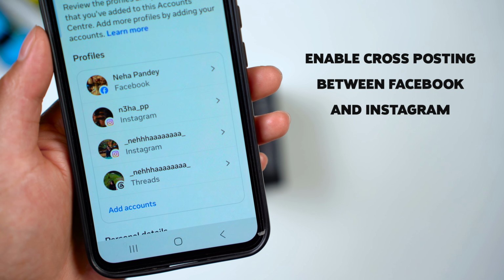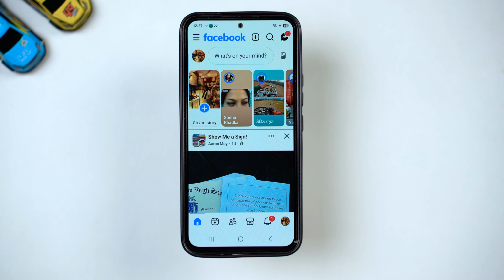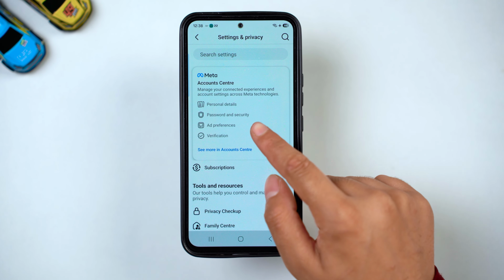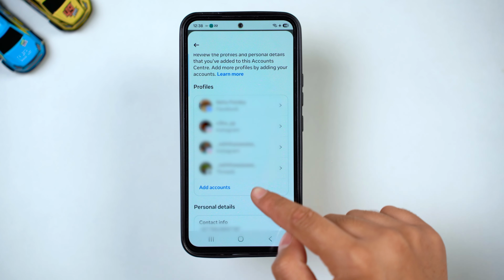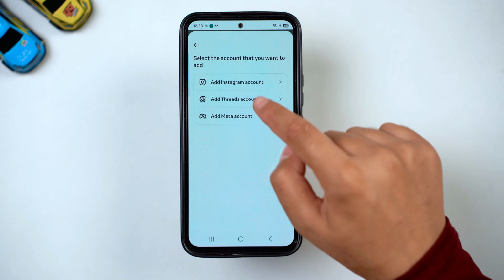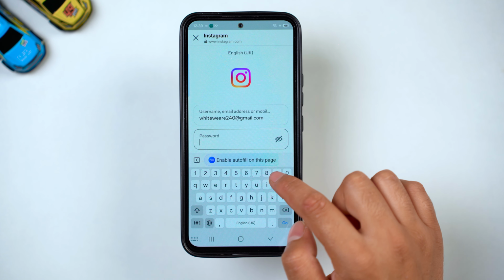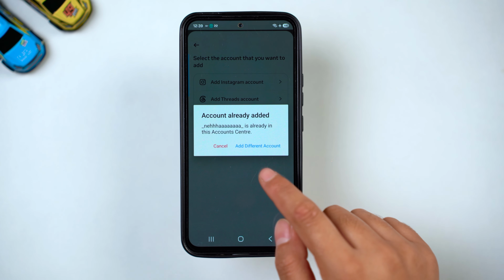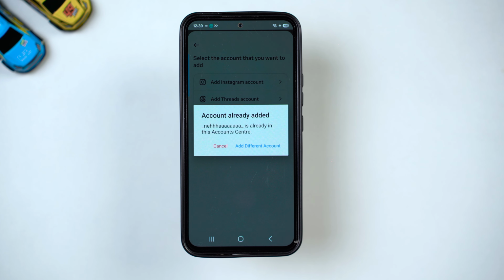How To Enable Cross Posting Between Facebook And Instagram | Connect Facebook To Instagram 2026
"How To Enable Cross Posting Between Facebook And Instagram | Connect Facebook To Instagram 2026" - A Video Guide by How To Tutorials.

Want to share the same content on Facebook and Instagram without posting it twice? In this quick tutorial, you'll learn how to enable cross-posting between Facebook and Instagram and automatically share the same posts on both Facebook and Instagram accounts.